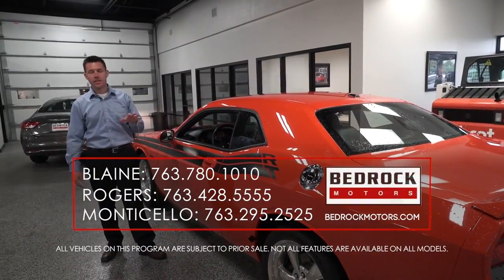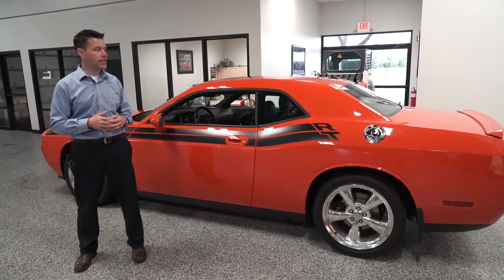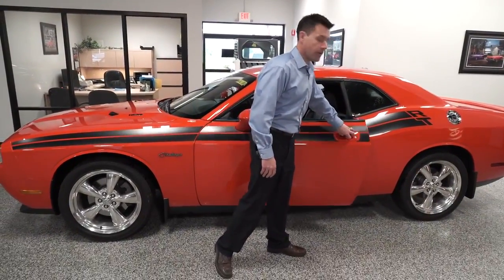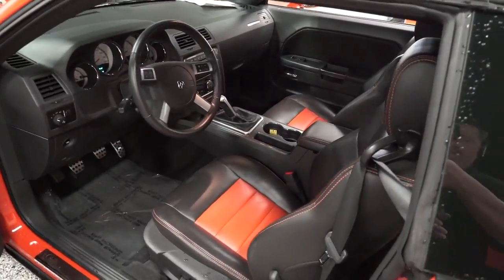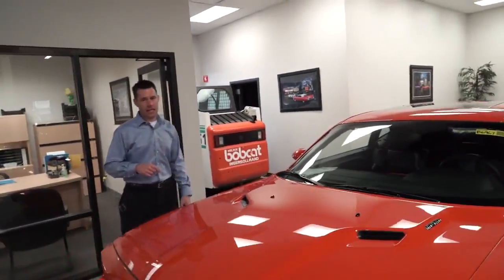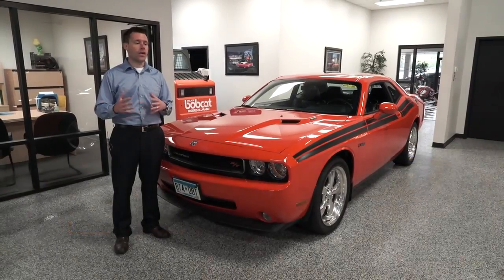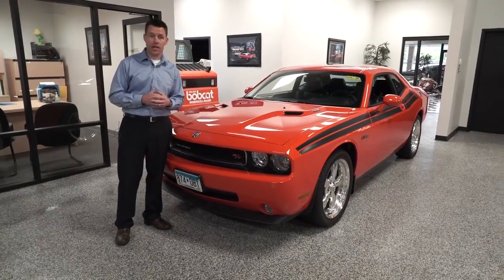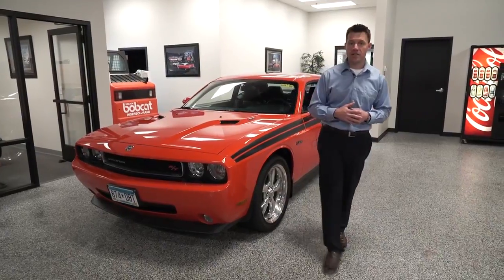Used 2010 Dodge Challenger R/T Rogers, Blaine, Minneapolis, St Paul, Monticello MN B6967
Rogers Location
13830 Northdale Blvd

Blaine Location
9901 Central Ave NE

Keyless Entry, 20in Chrome Wheels, Spoiler, Heated Leather Bucket Seats, Power Driver Seat, CD with Aux Input, Steering Wheel Radio Controls, SUNROOF.